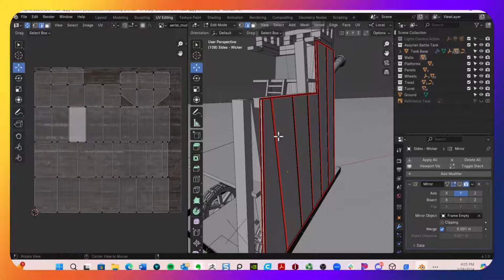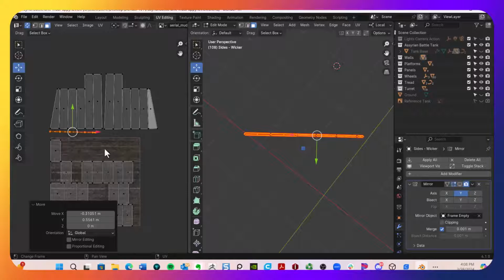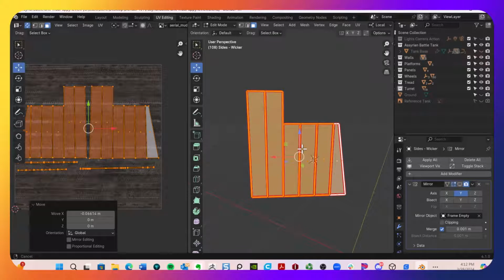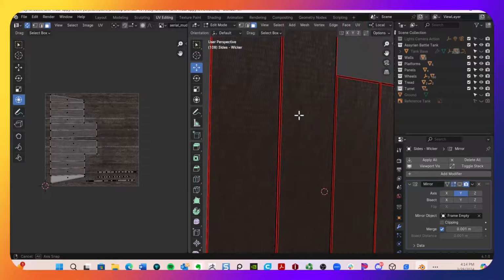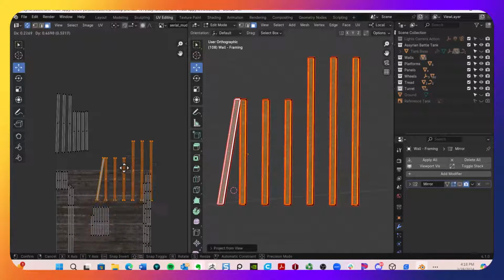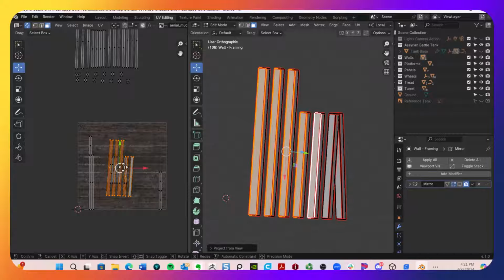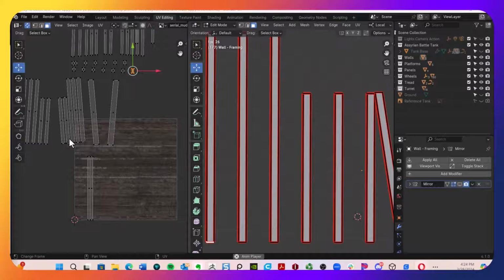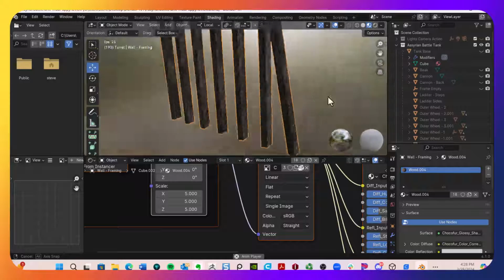UV Mapping (Project From View)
Using the "Project From View" Method in Blender 3D.

Download Blender 3D: